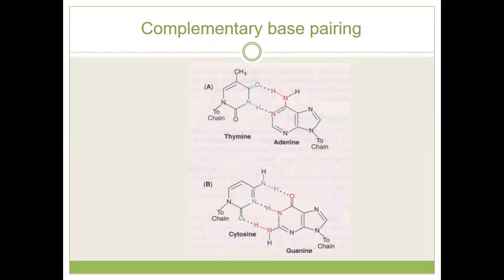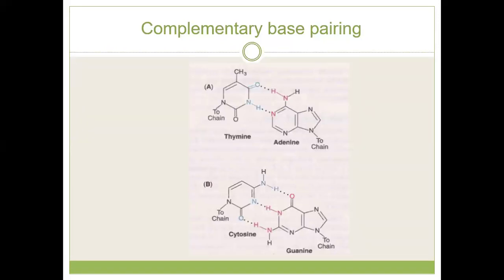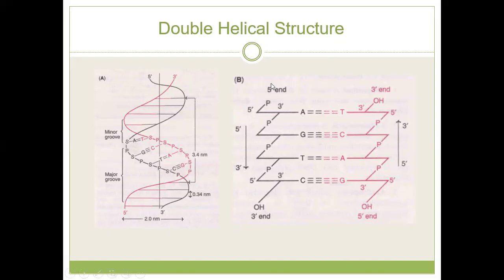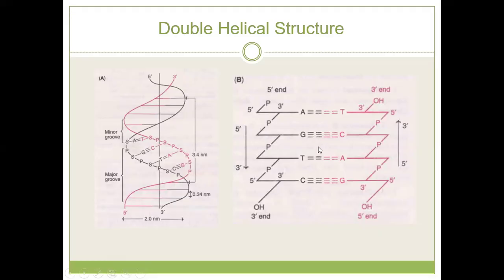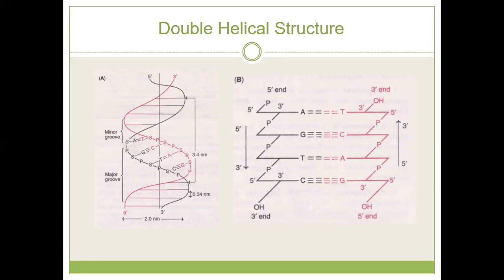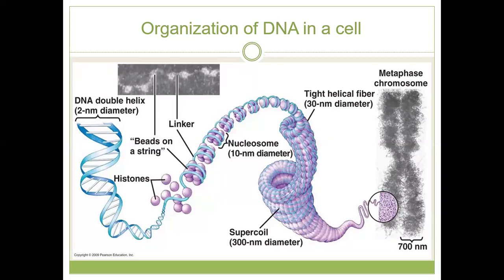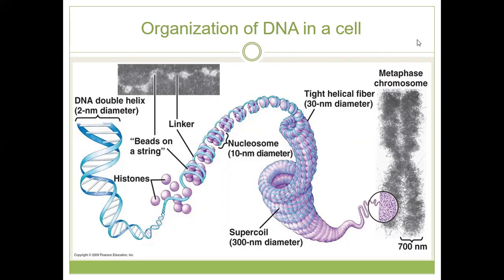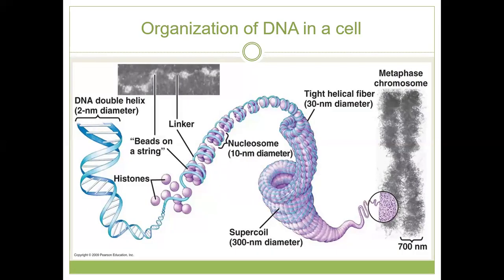DNA Structure II